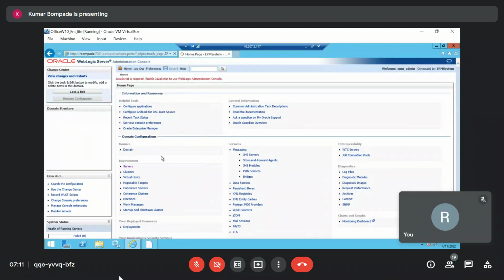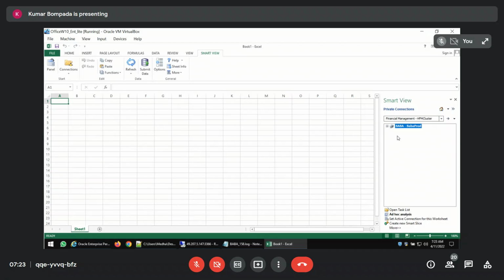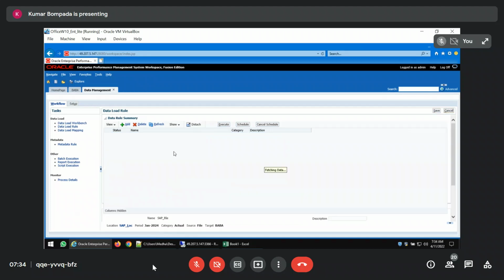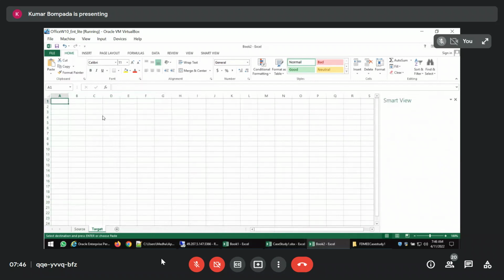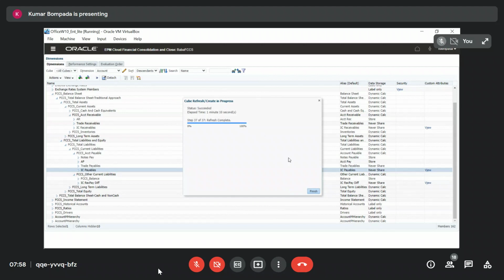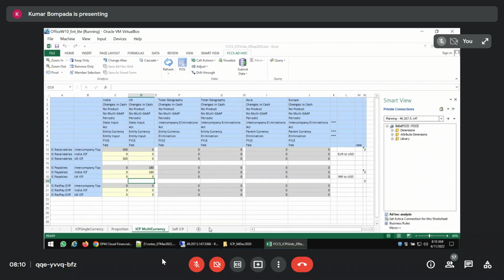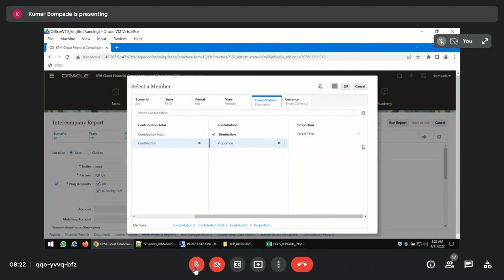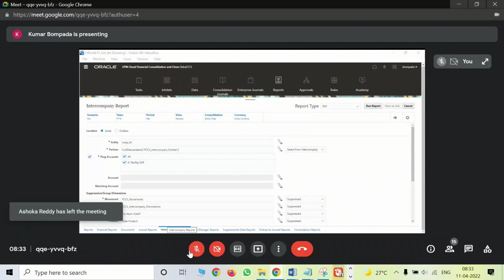R12 ICP ELIMIATIONS